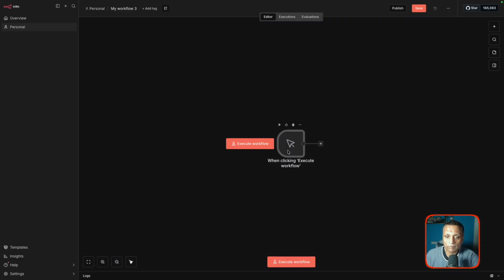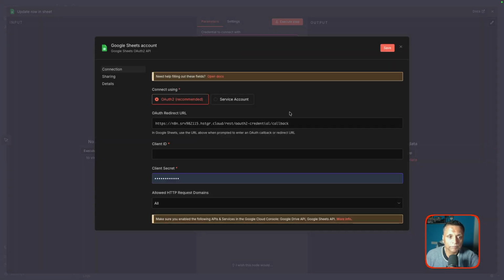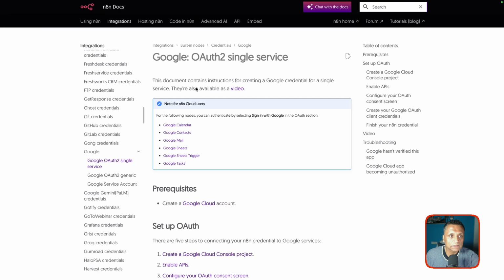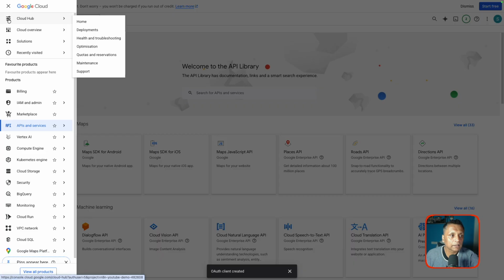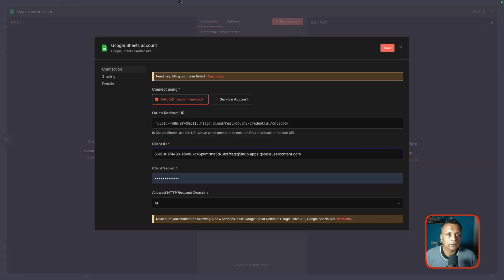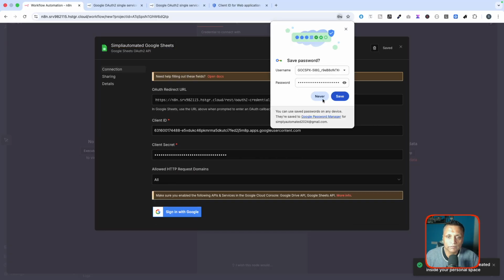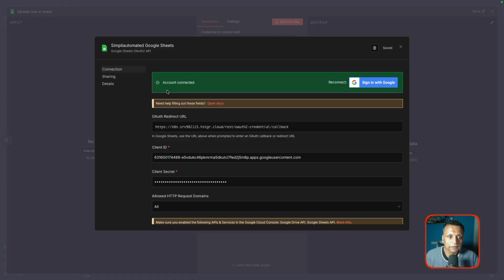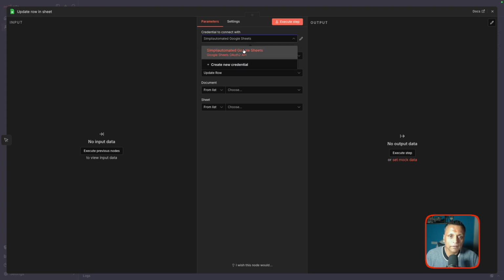How to Connect Google Sheets to n8n — Full Tutorial for Beginners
Learn how to connect Google Sheets to n8n step by step — from authentication and credentials setup to reading, writing, and updating rows automatically. This is one of the most useful integrations in n8n and the foundation for dozens of automation workflows.

In this tutorial you'll learn:
✅ How to connect your Google account to n8n (OAuth2 setup)
✅ How to read data from a Google Sheet
✅ How to add new rows automatically
✅ How to update and search existing rows

Whether you're building a lead tracker, a content calendar, or a simple database for your automations, Google Sheets + n8n is one of the easiest and most powerful combinations to learn.